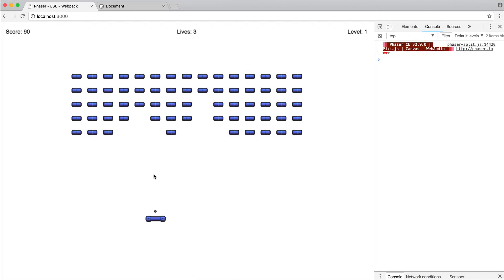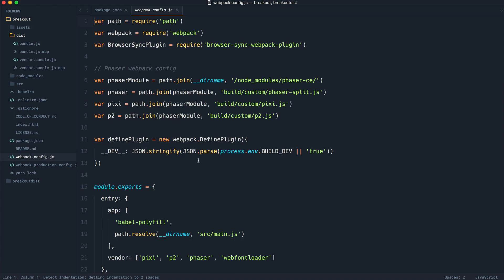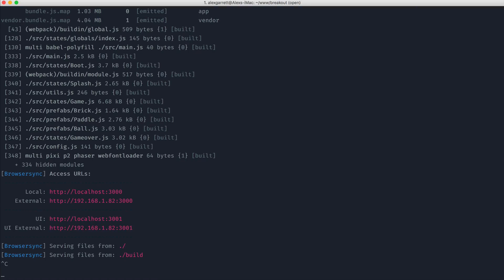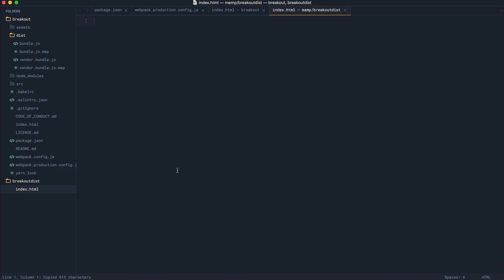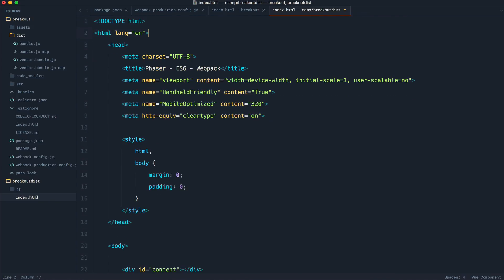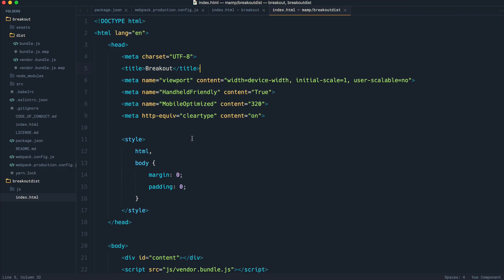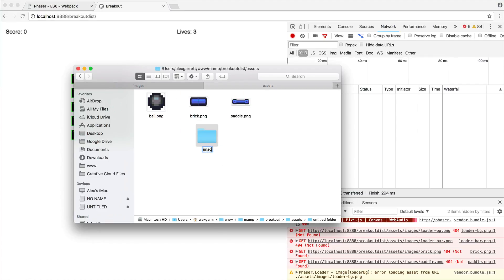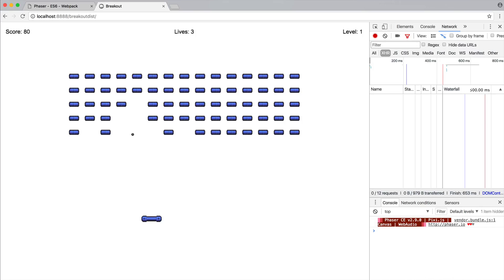Build a JavaScript breakout game with Phaser: Building for production (14/14)